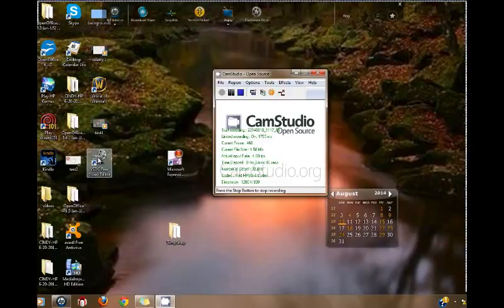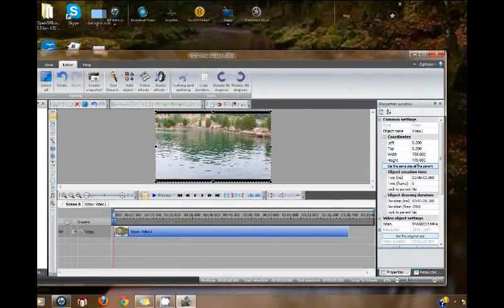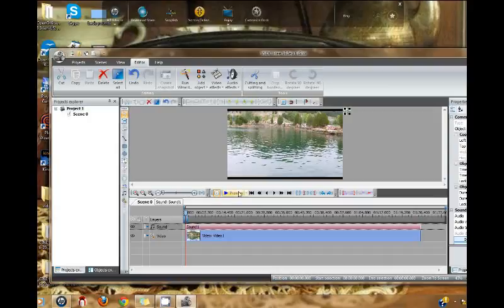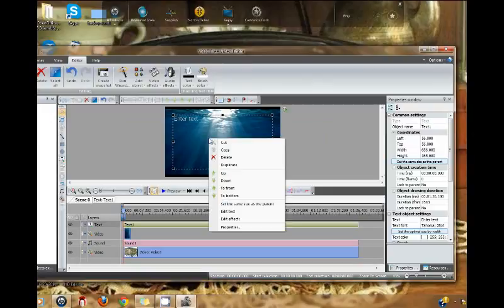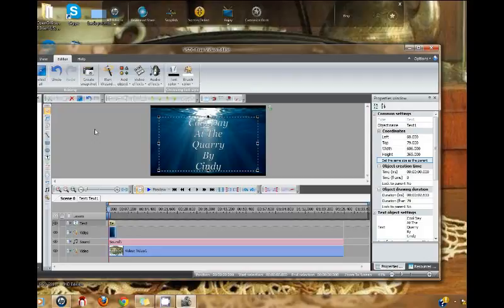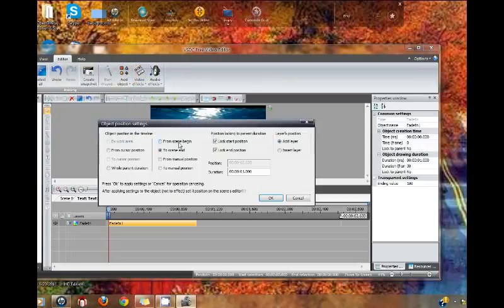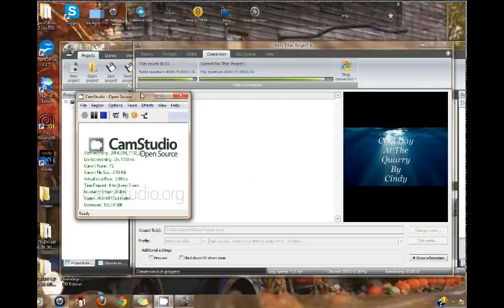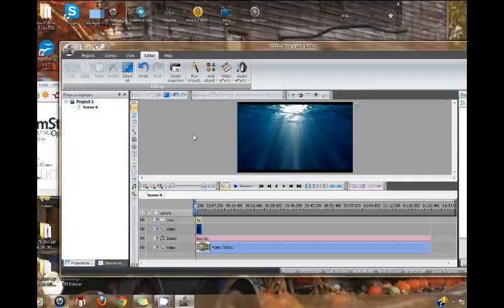Beginner vsdc free video editor tutorial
This video will teach you how to start using the free vsdc editor.